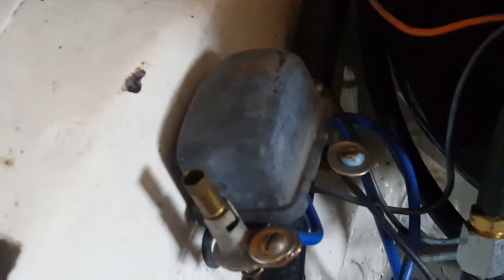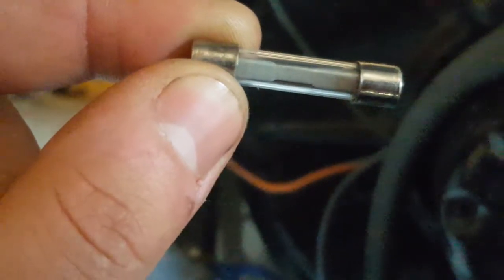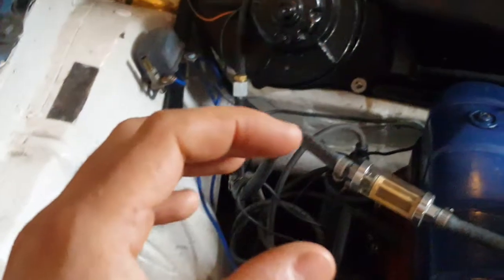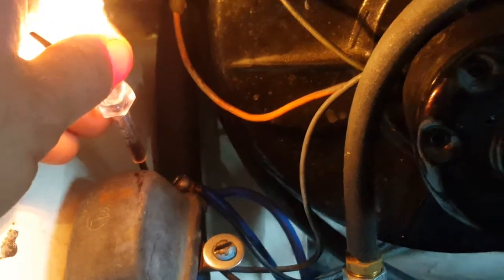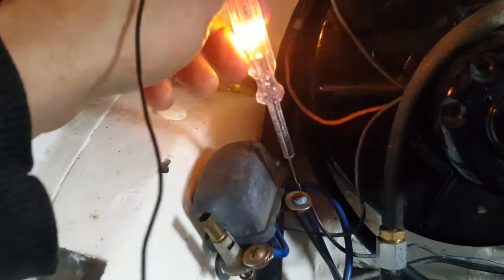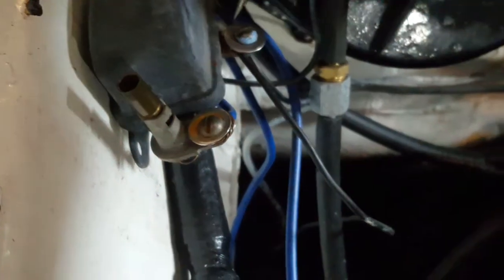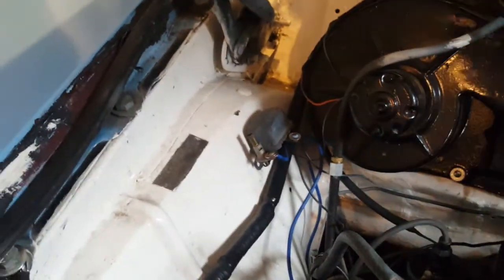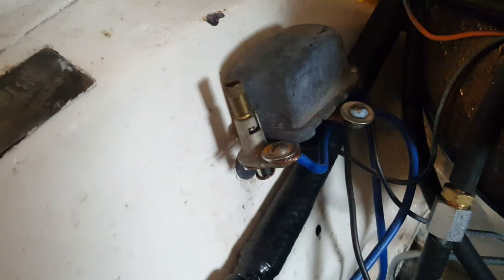How to test Overdrive Relay Rambler, studebaker, ford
This relay is part of the elctrical system for the T96 overdrive transmission used on many ford, chrysler and nash car, but mainly Rambler and Studebaker.